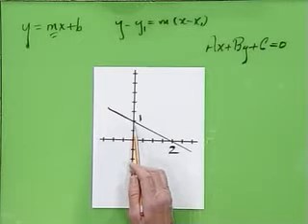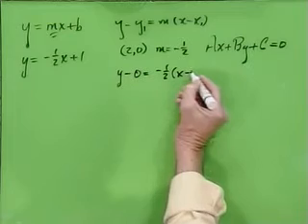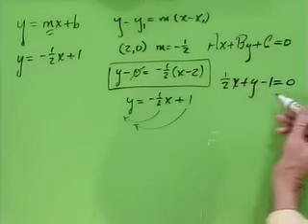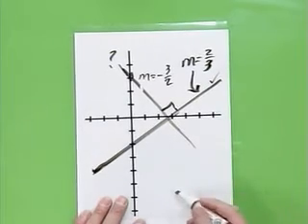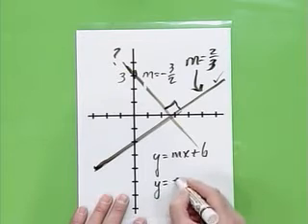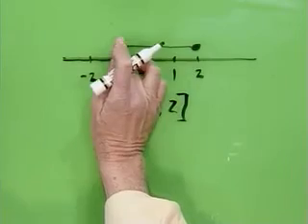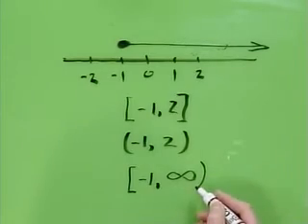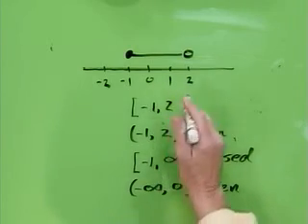MATH1050-01FB.avi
COLLEGE ALGEBRA-UTAH VALLEY STATE COLLEGE-DENNIS ALLISON-EPISODE 1-REVIEW OF INTERMEDIATE ALGEBRA-PART 2